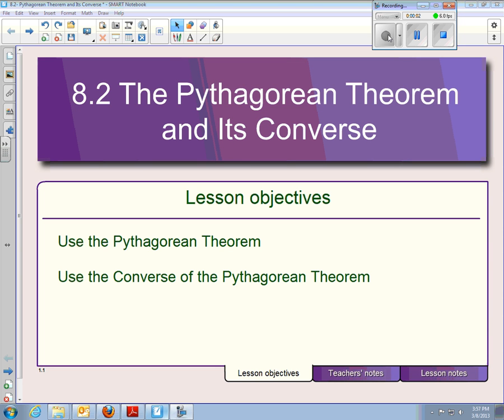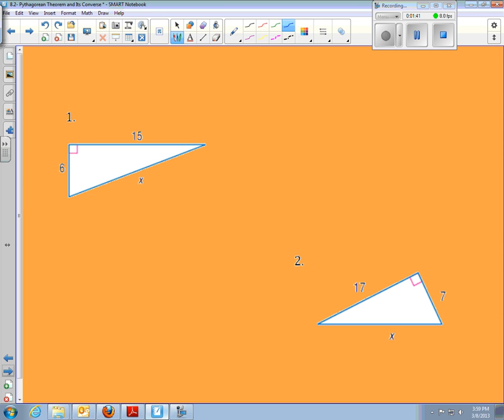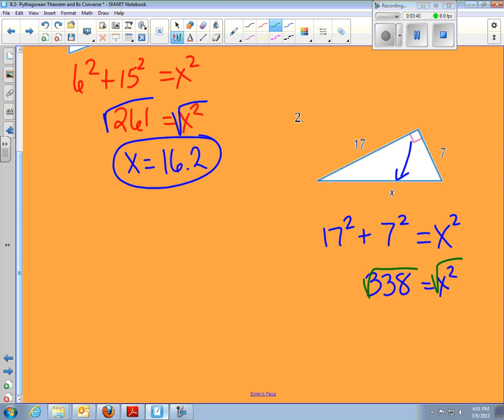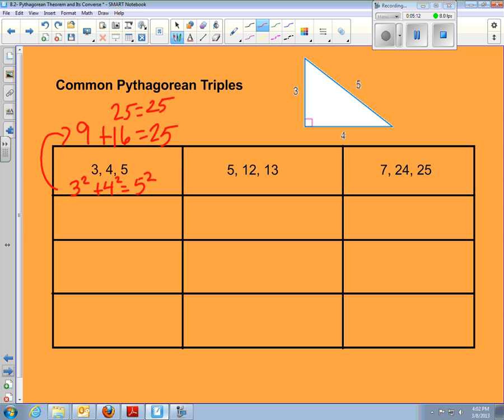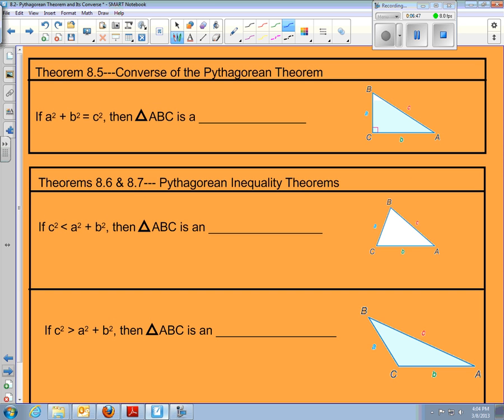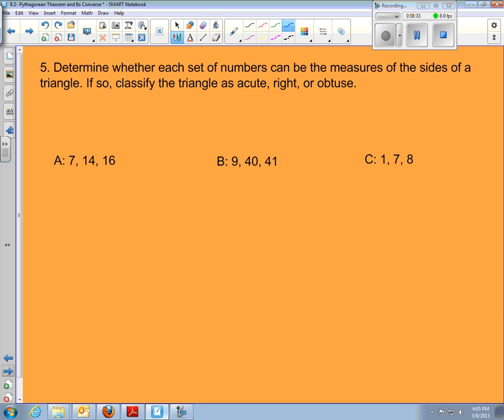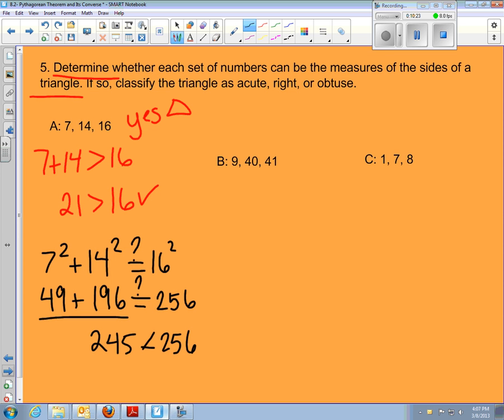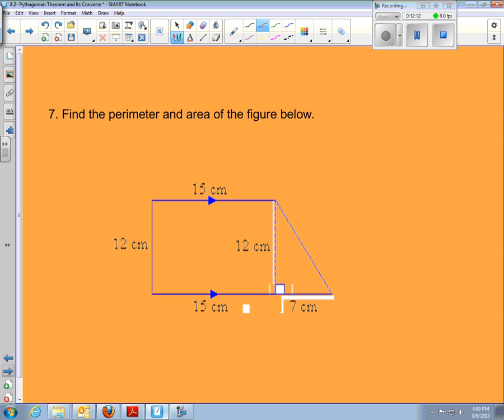8.2 Pythagorean Theorem and Its Converse